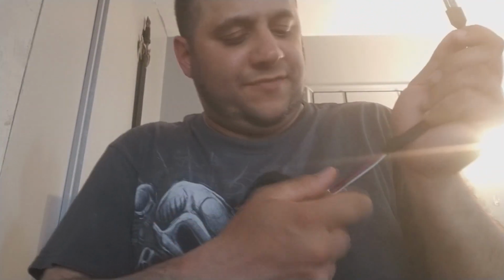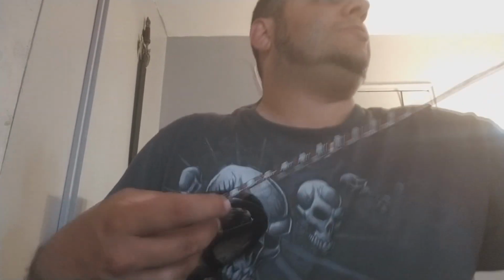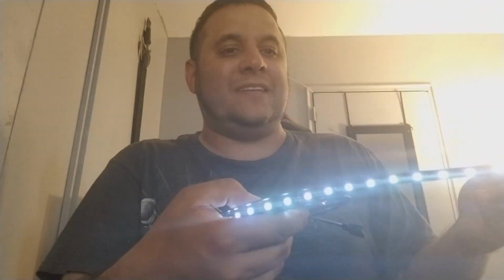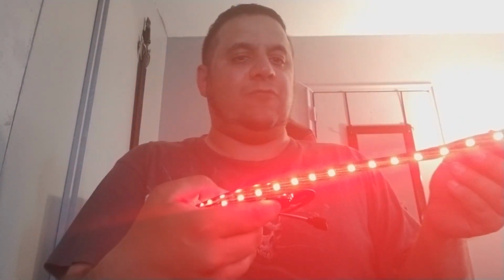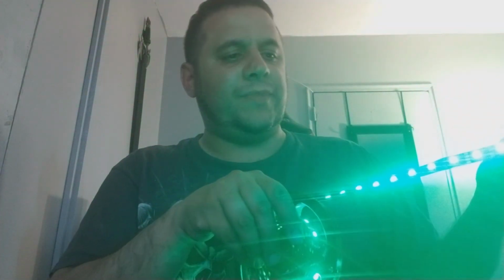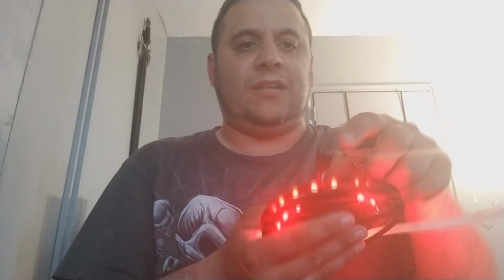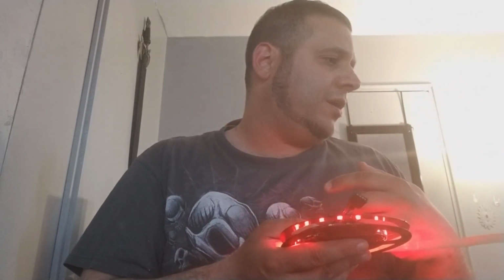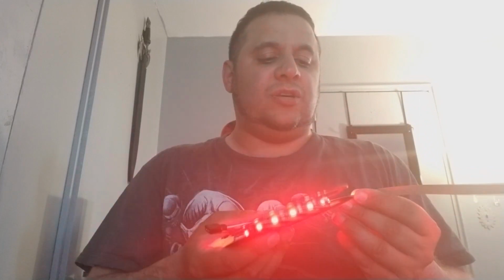Best LED for Gaming Post Production Desks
How to Build a Gaming Post Production Desk Cheap ep8